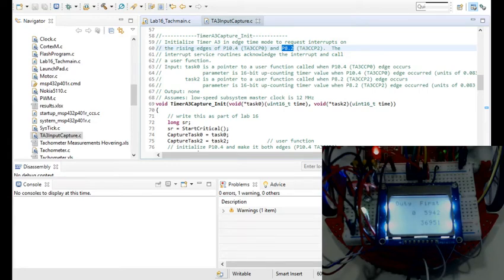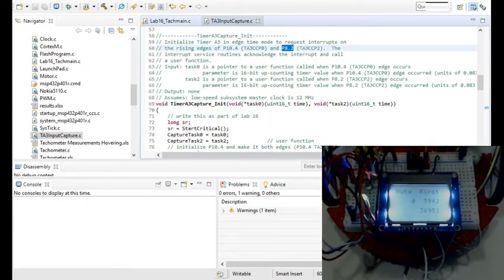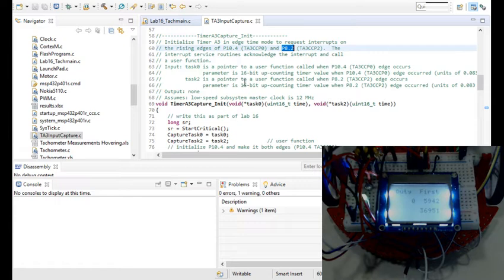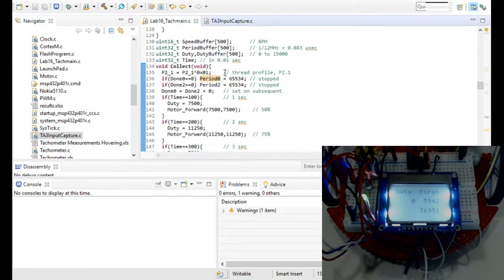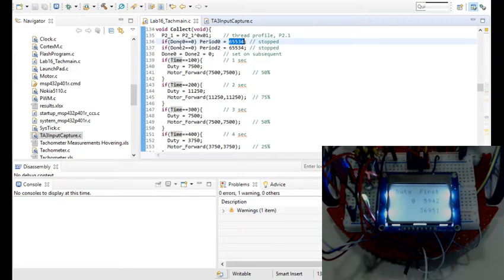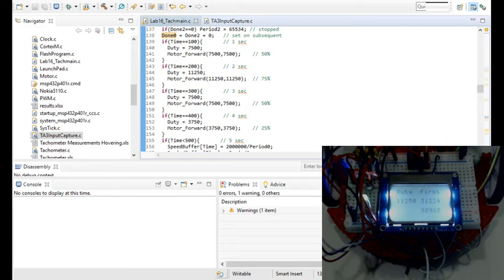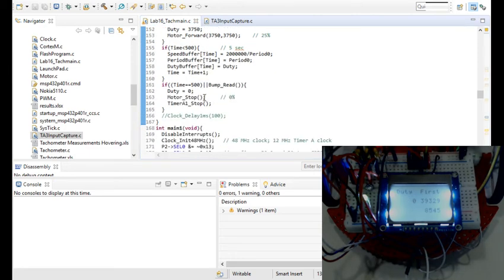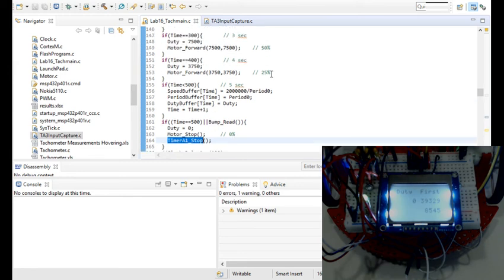TI-RSLK Lab 16 Tachometer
TI-RSLK Lab 16 uses TimerA3 in capture mode to read values from the Motor Quadrature Encoders like a Tachometer to measure the speed of the motors and the distance traveled.